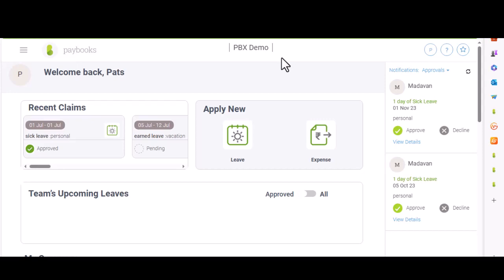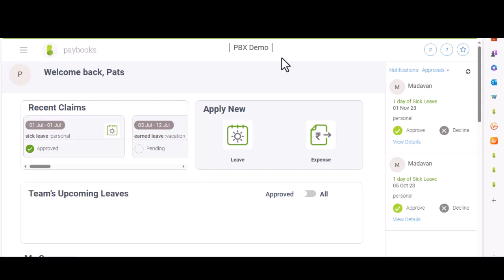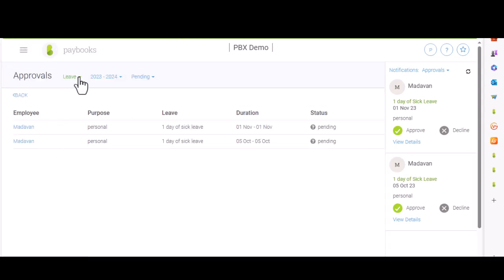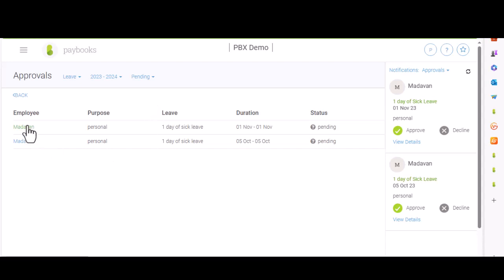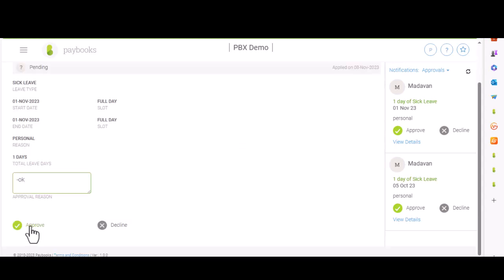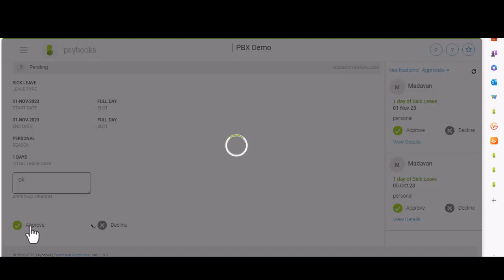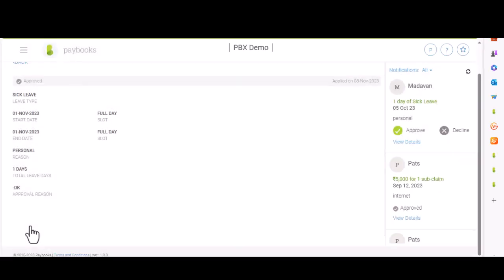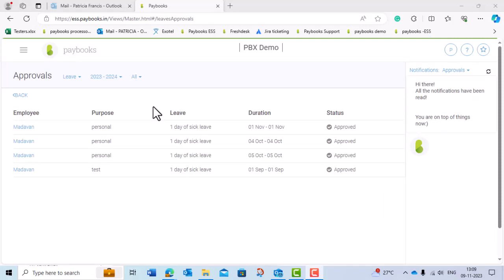Empowering Managers: Leave Approval in Paybooks ESS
Managers, rejoice! Discover the effortless way to approve leave requests in Employee Self Service using Paybooks. This tutorial walks you through the process, showcasing the simplicity of managing and approving leave requests. Optimize your workflow with Paybooks – making leave approvals a breeze for managers.